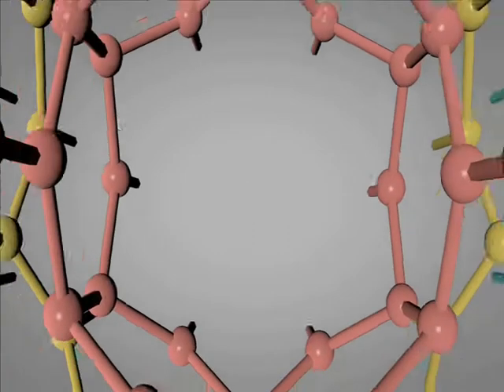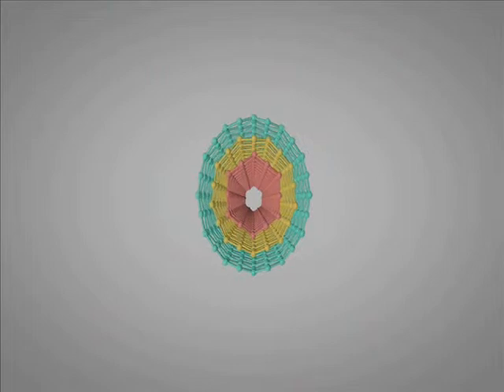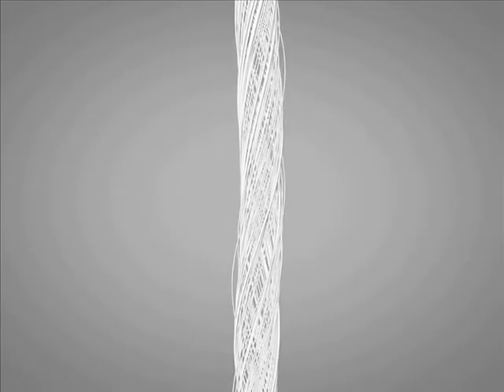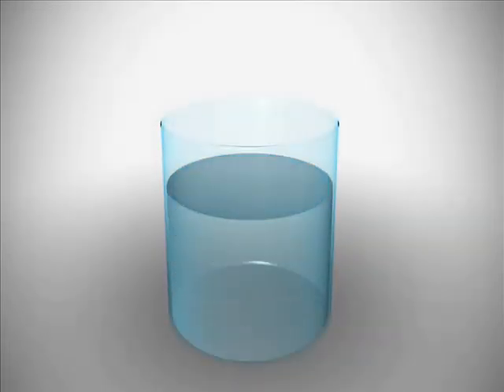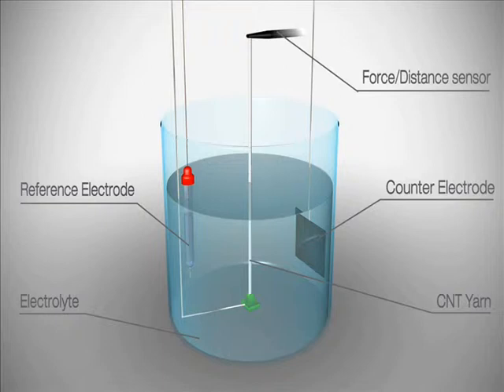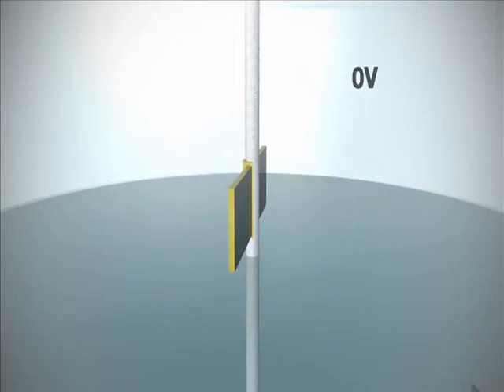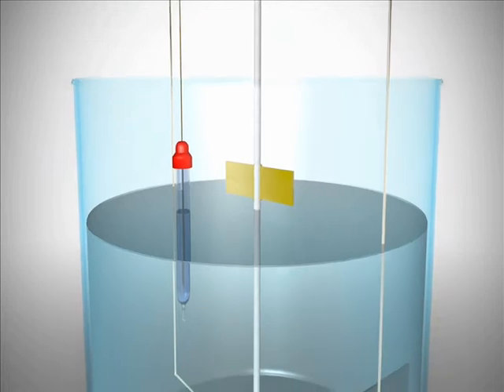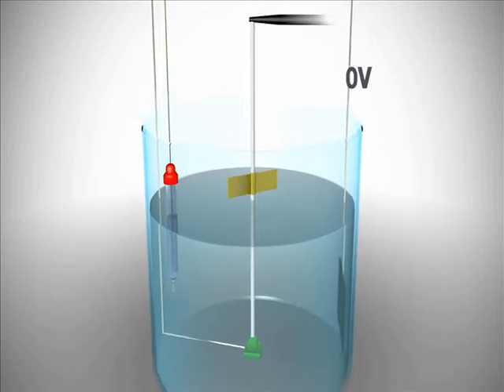Carbon Nanotube Torsional Actuation Animation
Multi-wall carbon nanotube forest is twist spun into yarn. Immersing half in liquid electrolyte and charging electrochemically causes a rotational torsional actuation.